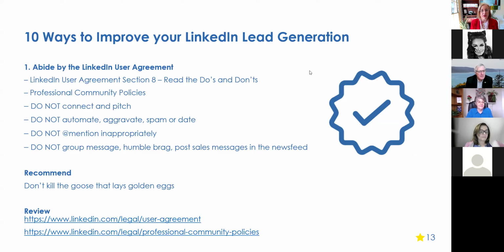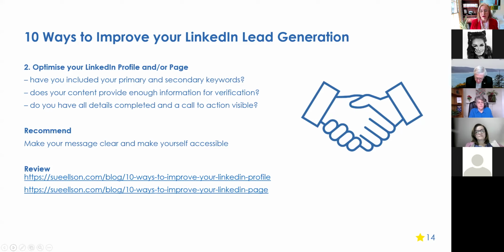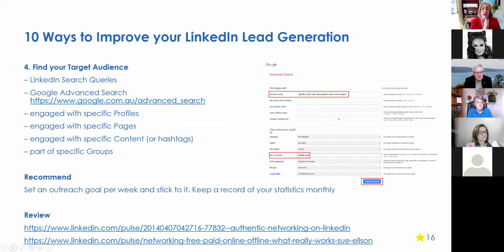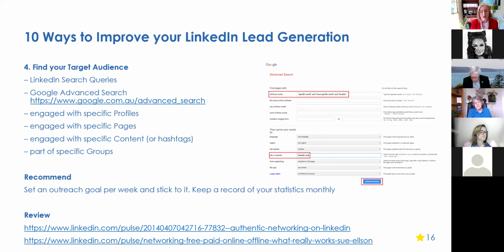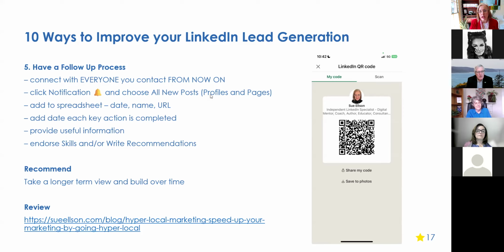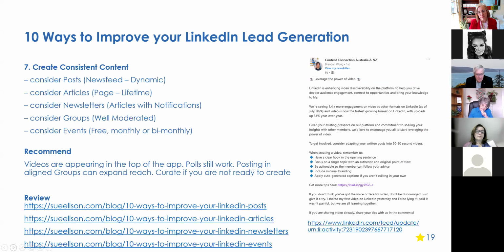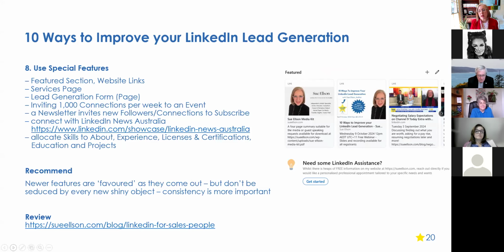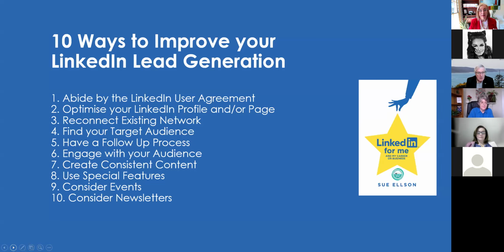10 Ways To Improve Your LinkedIn Lead Generation By Sue Ellson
1. Abide by the LinkedIn User Agreement
2. Optimise your LinkedIn Profile and/or Page
3. Reconnect Existing Network
4. Find your Target Audience
5. Have a Follow Up Process
6. Engage with your Audience
7. Create Consistent Content
8. Use Special Features
9. Consider Events
10. Consider Newsletters